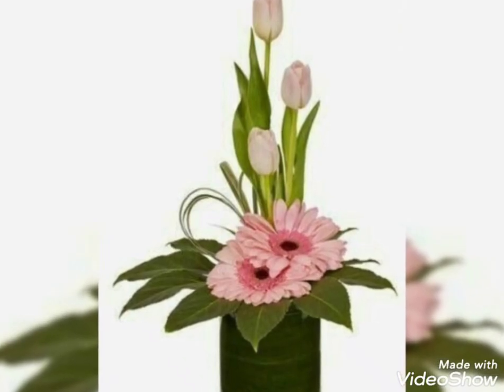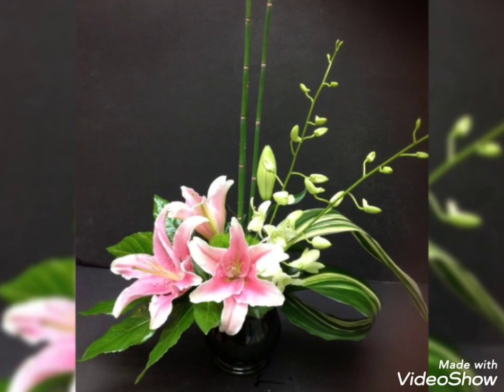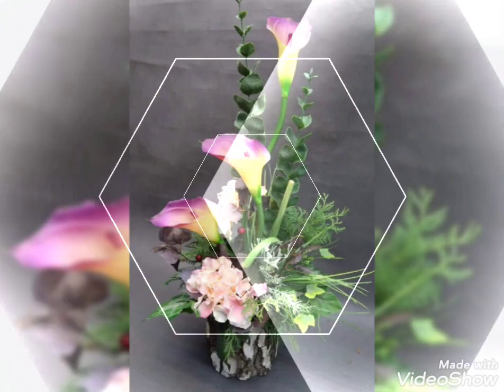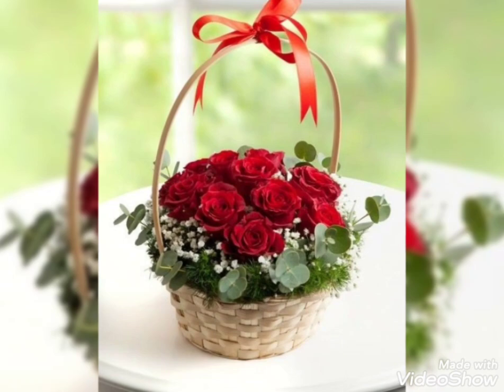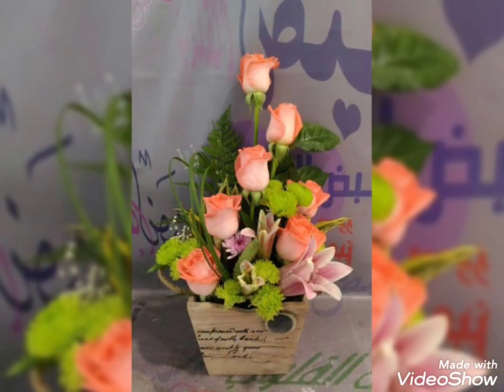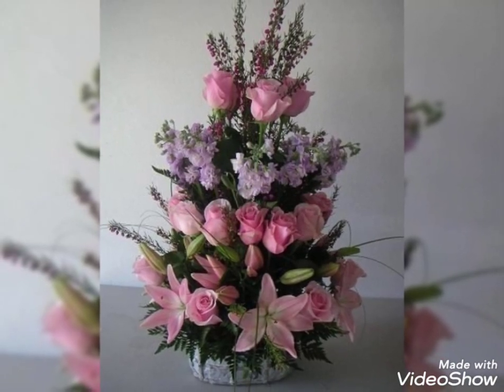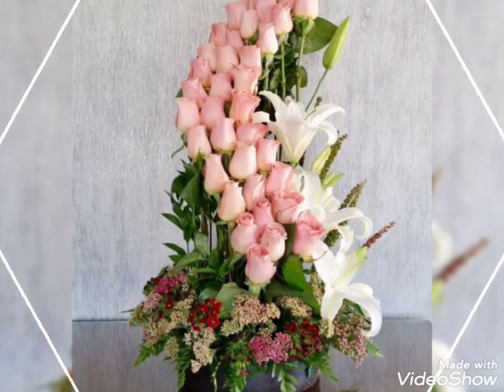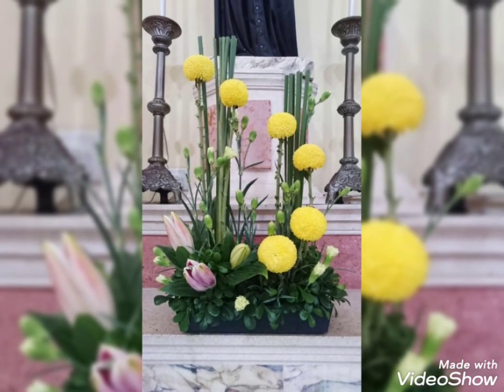Most beautiful and magnificent Flower decoration ideas | Stylish and amazing floral arrangements